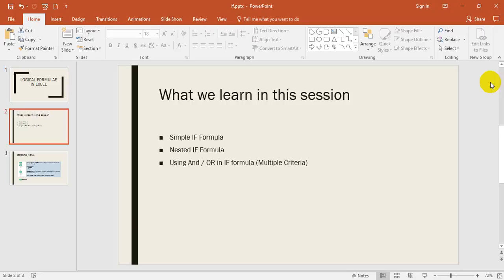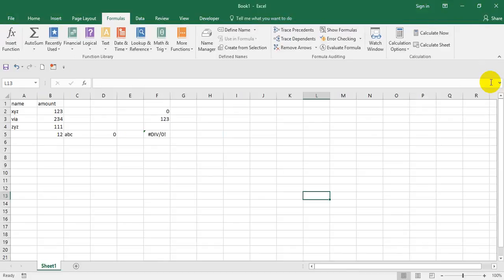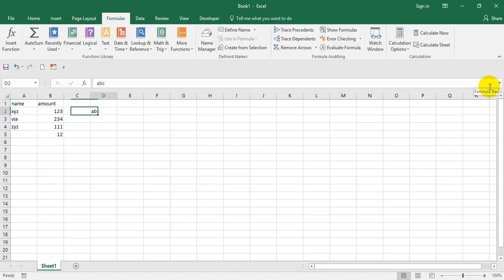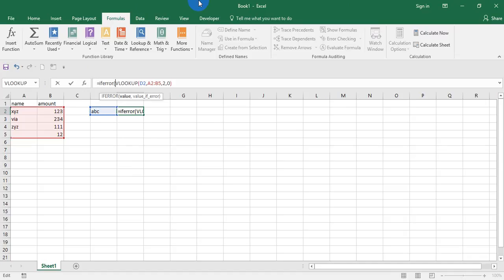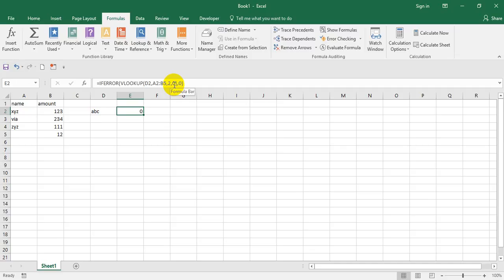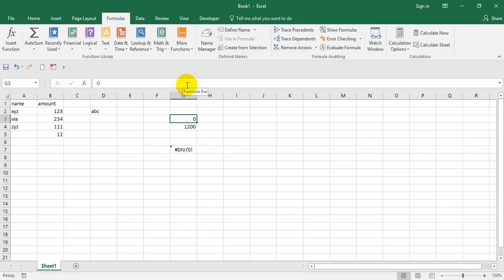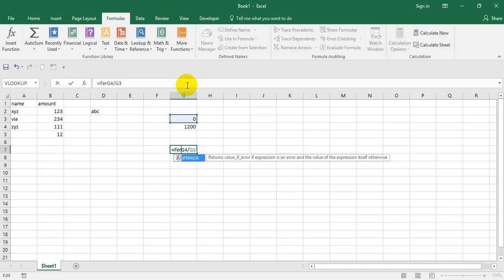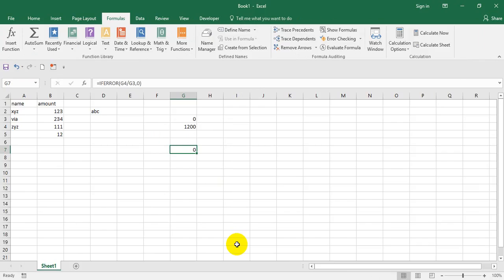IFERROR Function Logical Formulae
IFERROR is a simple formula and help a lot while using lookups, calculations and so on..